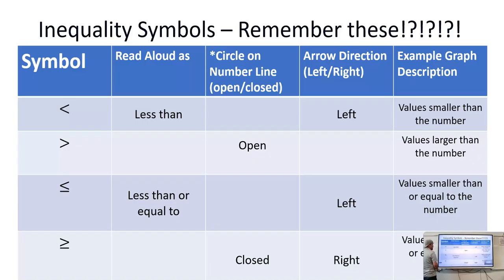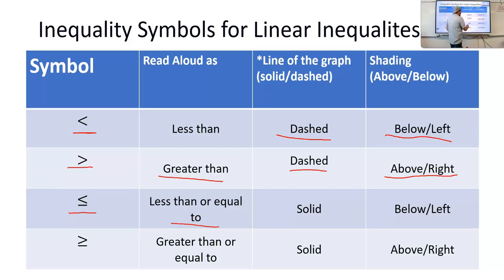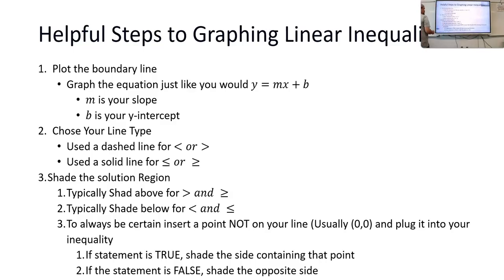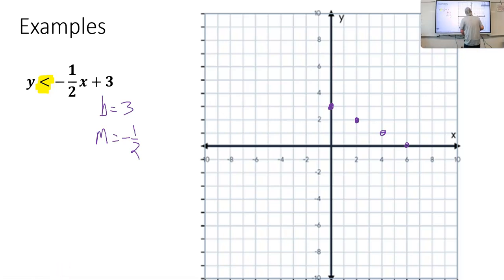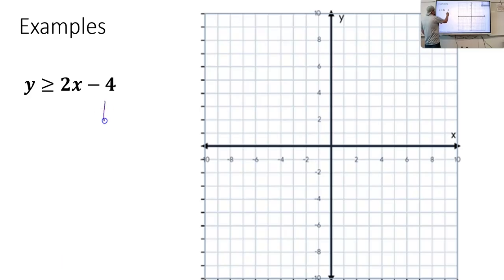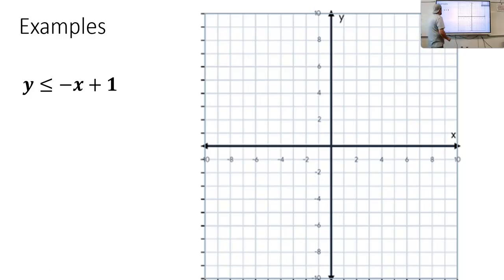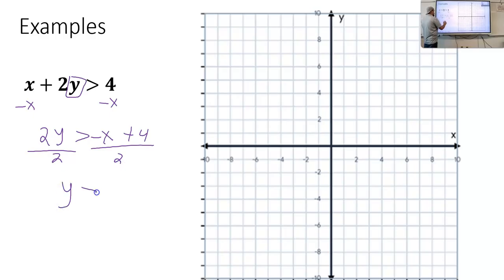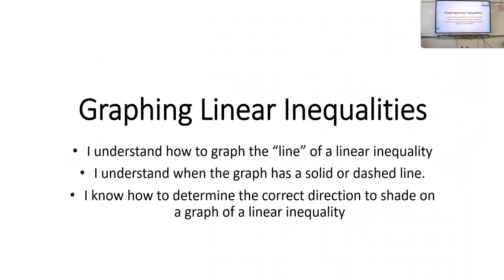M10L1 Graphing Linear Inequalities